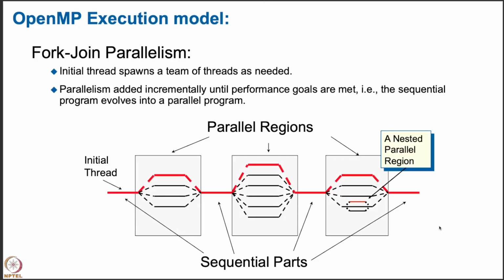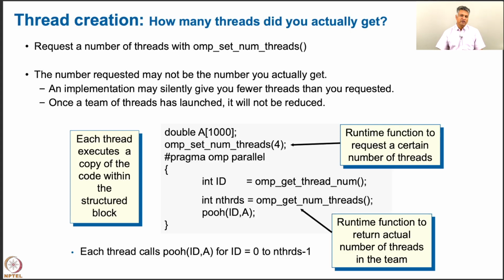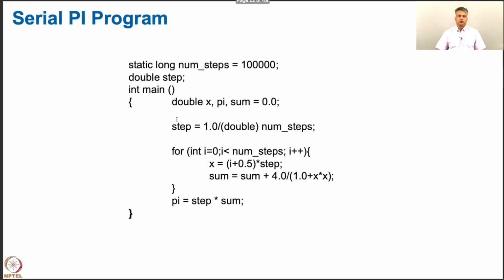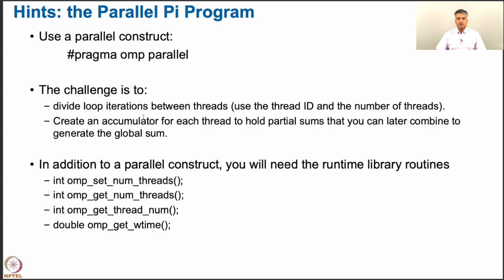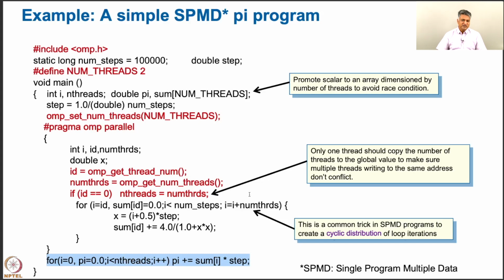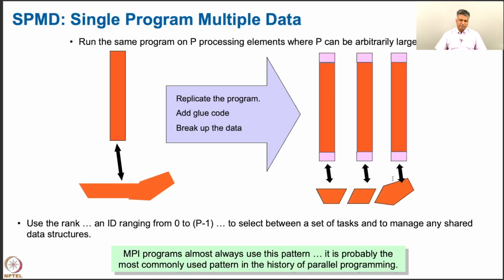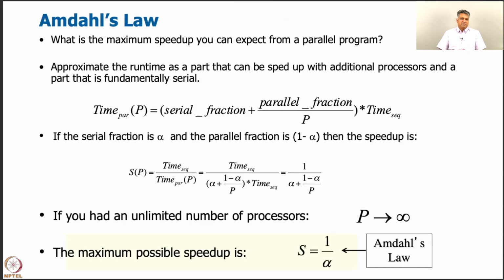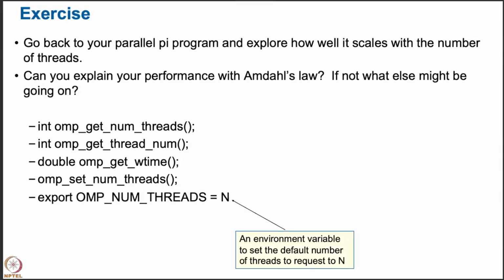Week 4: Lecture 1: Distribution of work using multiple OpenMP Threads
Lecture 1: Distribution of work using multiple OpenMP Threads